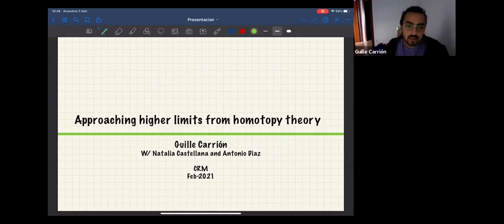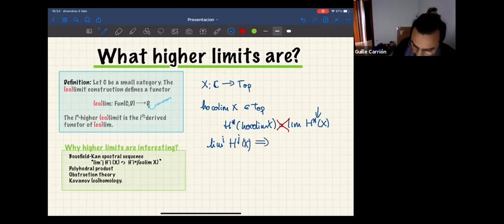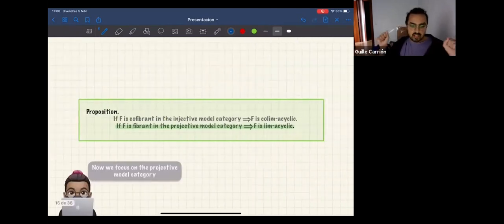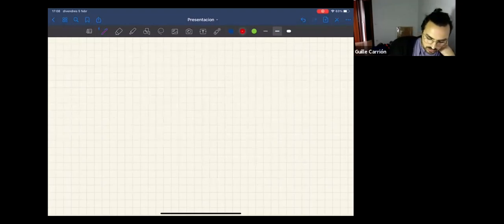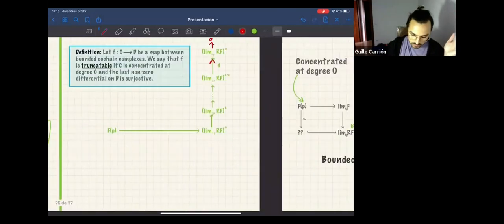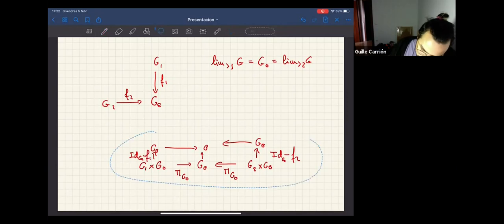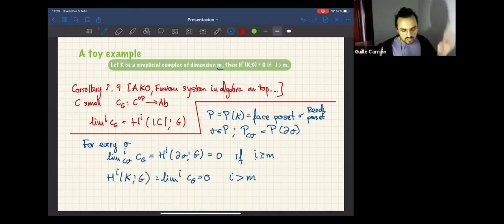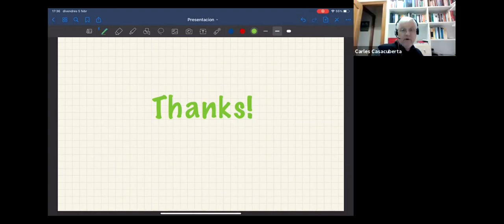Guillermo Carrión - Approaching higher limits from homotopy theory